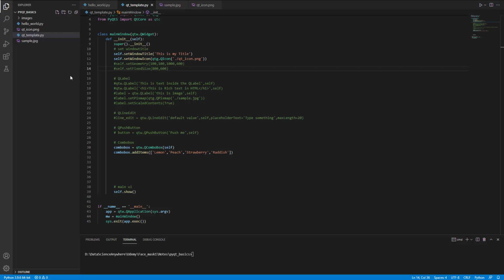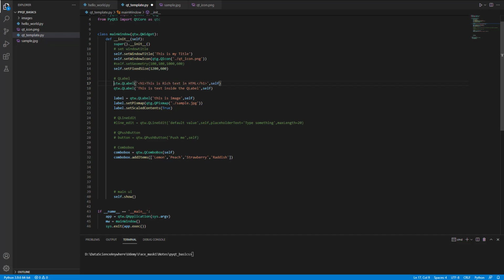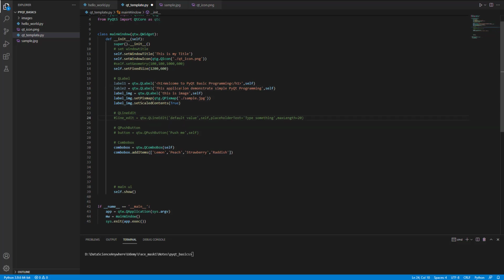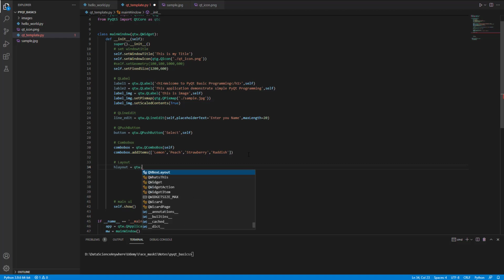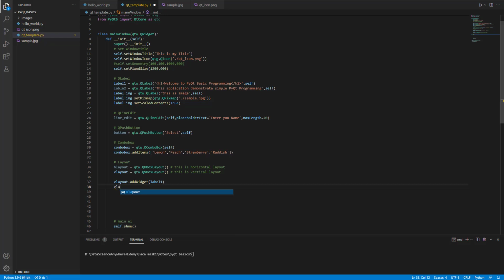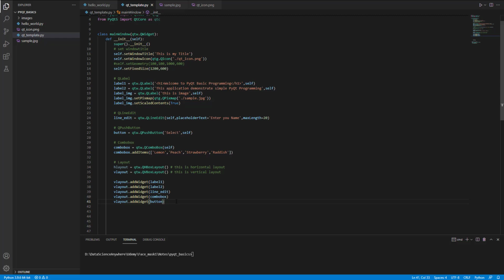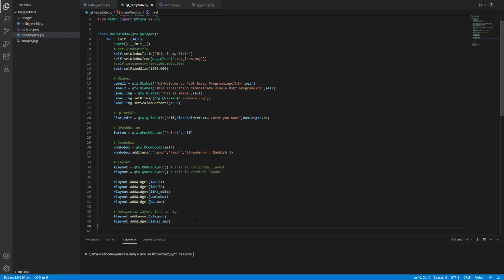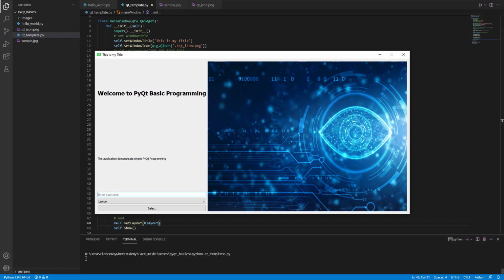Create Horizontal & Vertical Layout | PyQT Desktop App